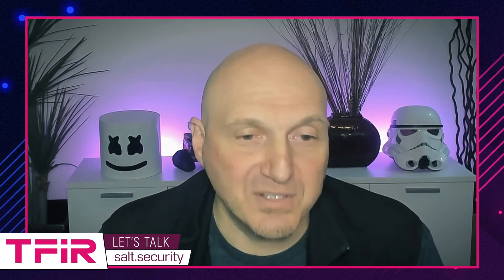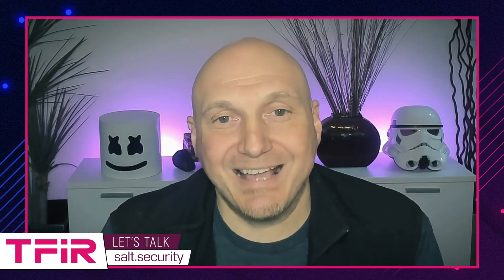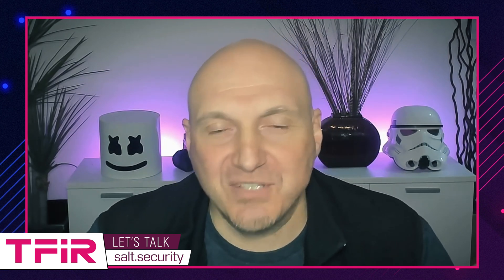Companies need a proactive approach to API security, Salt Security can help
Salt Security, a regular on TFiR, recently announced the industry's first API posture governance engine. We invited Nick Rago, Field CTO of Salt Security, to better understand the API Security space and how Salt Security is helping organizations improve their security posture.